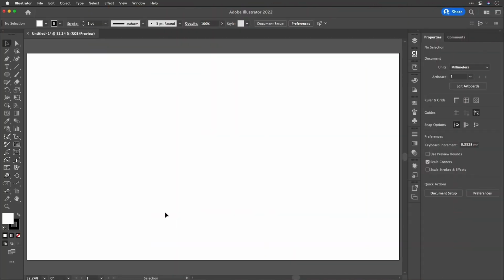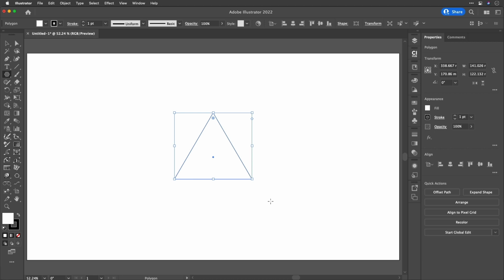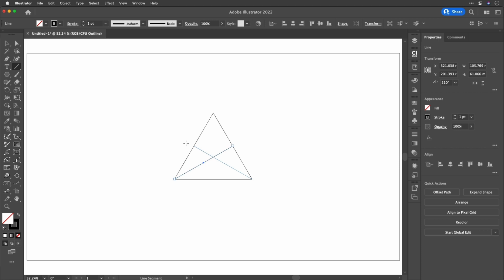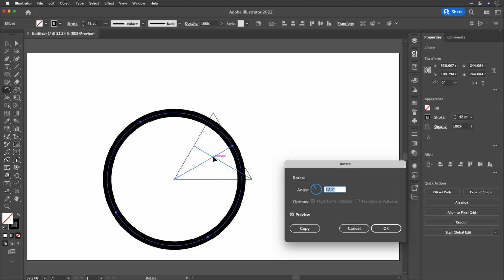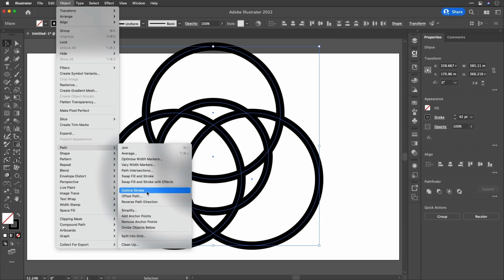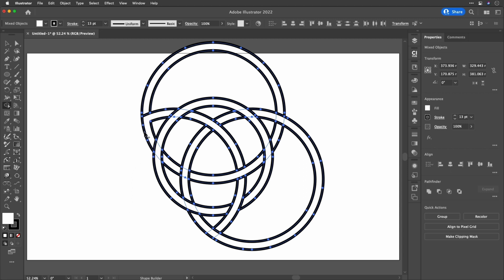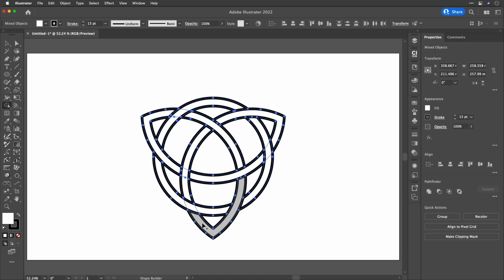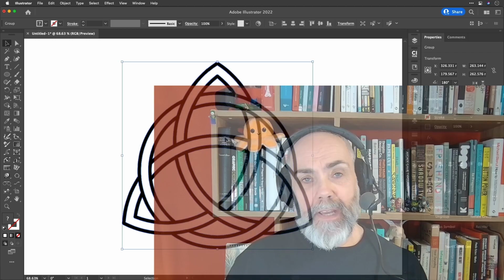Create a Celtic Knotwork Triquetra Motif in Illustrator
Interwoven paths that create the intricate patterns of knotwork can be challenging, but this movie shows how you can not only create designs quickly, but also optimised for screen-print, vinyl-cutting, laser engraving and more.